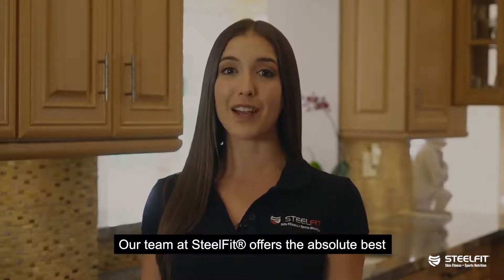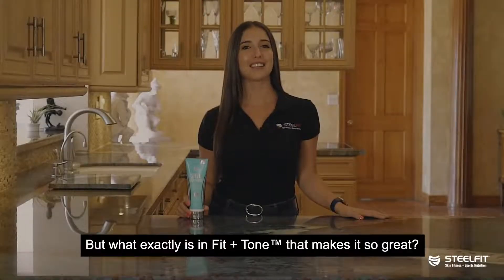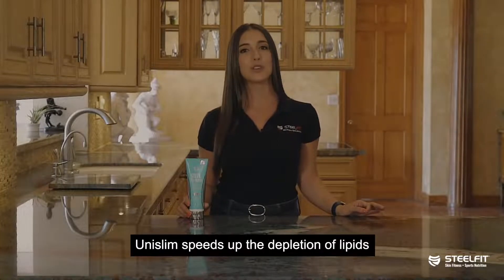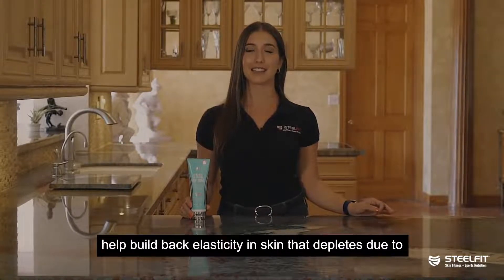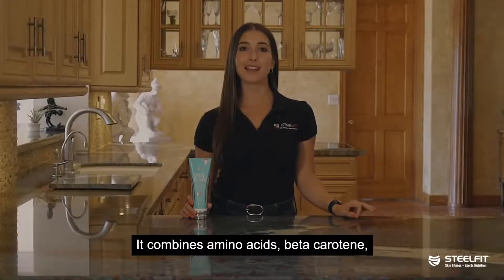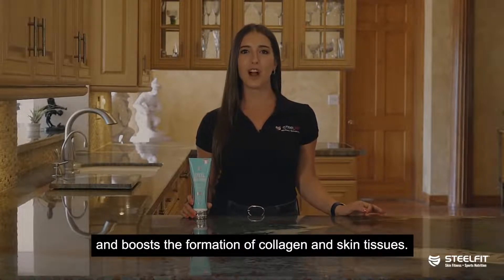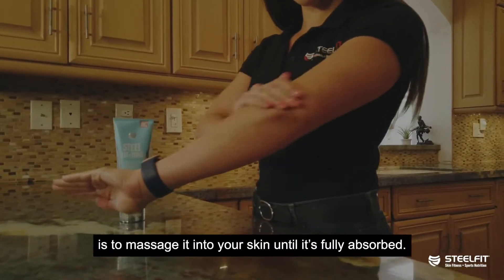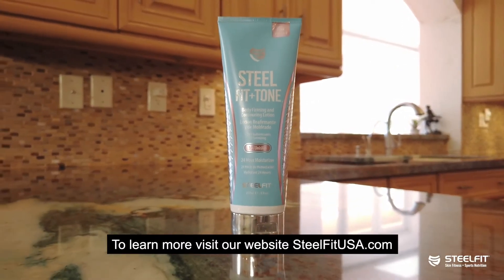1. Steel Fit + Tone by SteelFit®